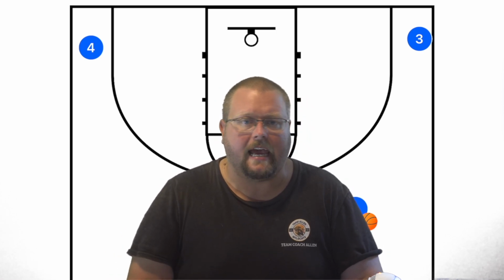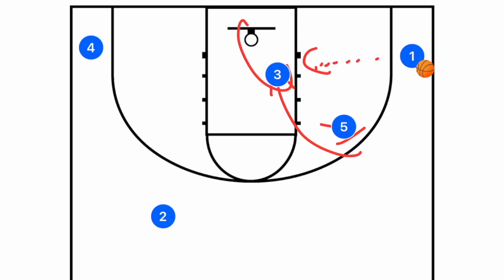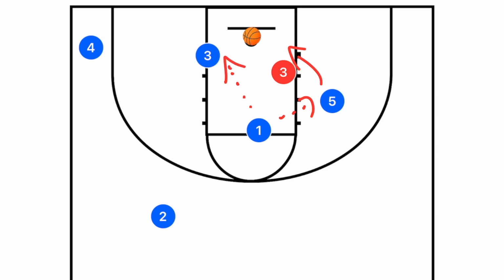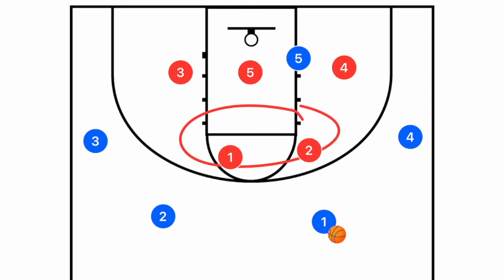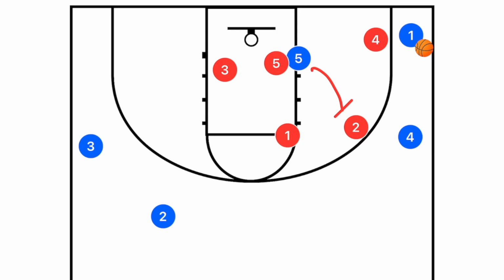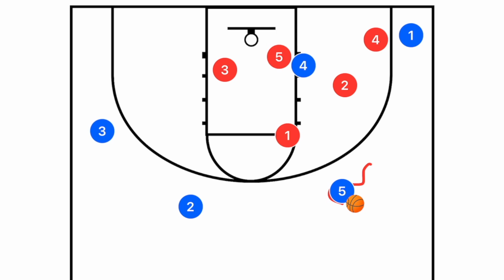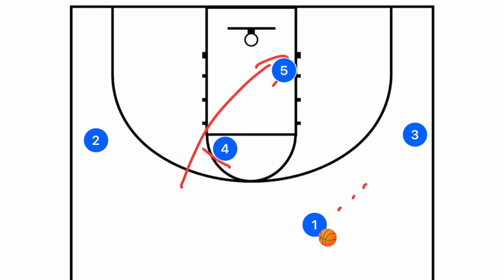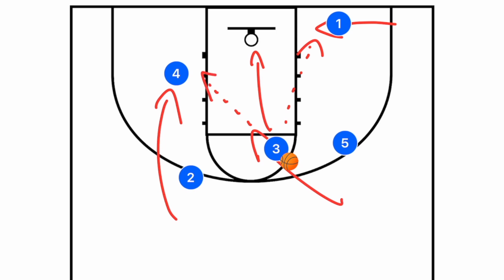Basic Triangle Basketball Plays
Basic Triangle Basketball Plays, in this video I breakdown easy Triangle Basketball plays that can help you become a better Basketball team and win more games. The Triangle Basketball offense is amazing in today's game because it opens up the court a lot for players on the perimeter players to drive to the net.